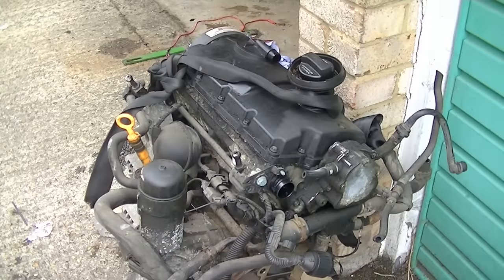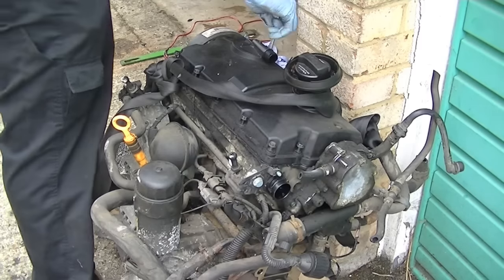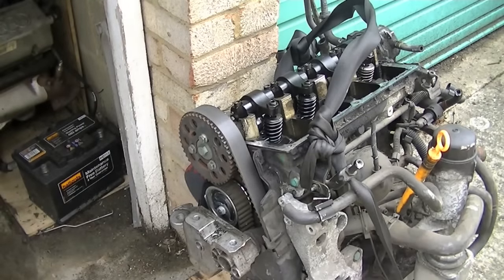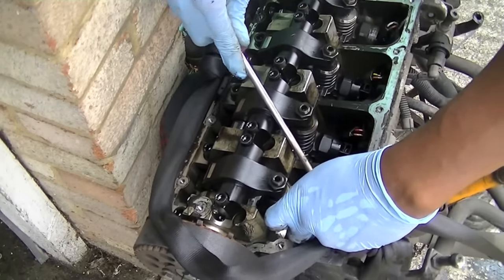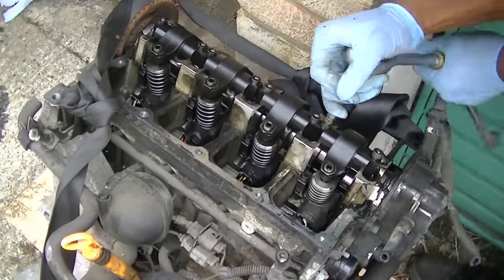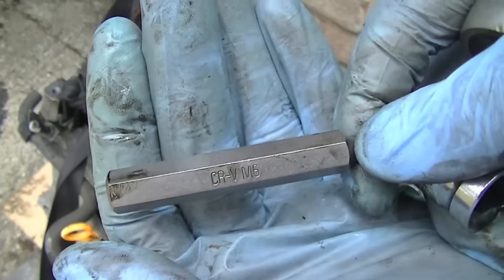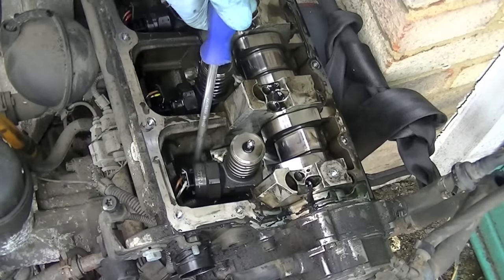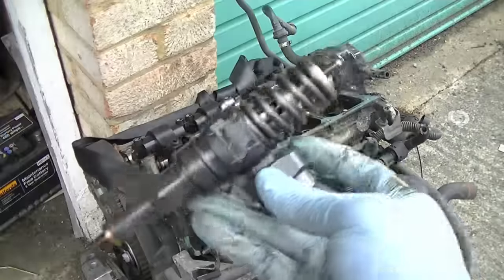How to Remove VW Golf 1.9 TDI Diesel Injectors With No Tools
How to remove Injectors from a VW Golf 1.9 TDI PD Engine using very basic tools.